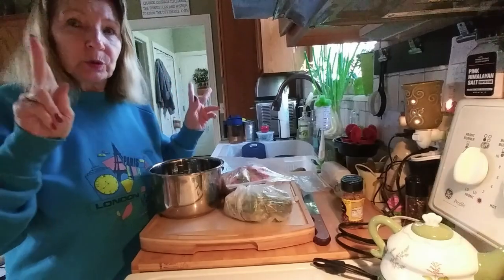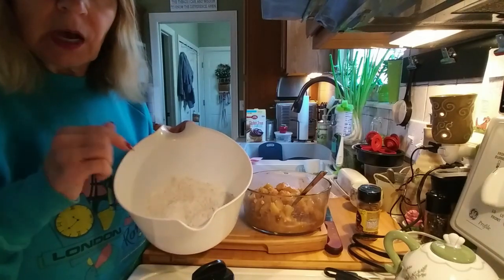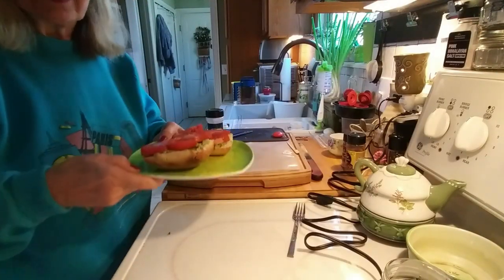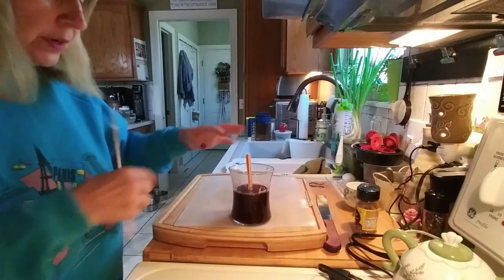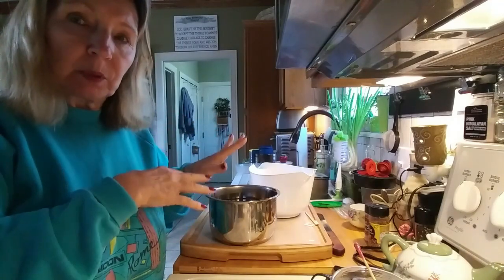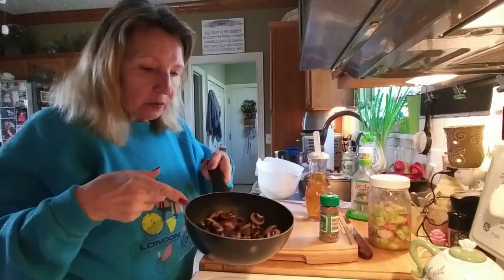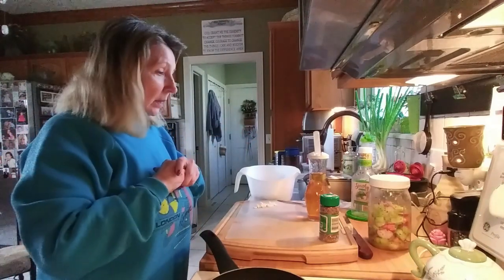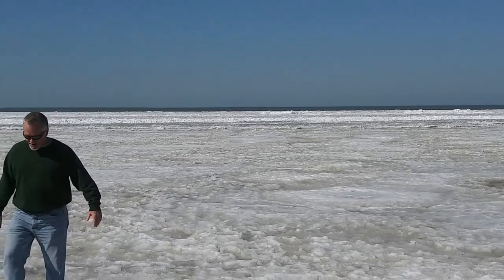LOW SPEND CHALLENGE WEEK #2 PANTRY COOKING ❤ GLUTEN FREE DUMP CAKE, MAKING CANDLES & HOME MADE WINE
Hello Friends!
This is all the frugal food I prepared this week from my pantry and freezer stash! I had fun creating dishes that are not only very inexpensive to make, but also very tasty. Come join me in my kitchen and keep me company while I whip up some tasty dishes.
xoxo